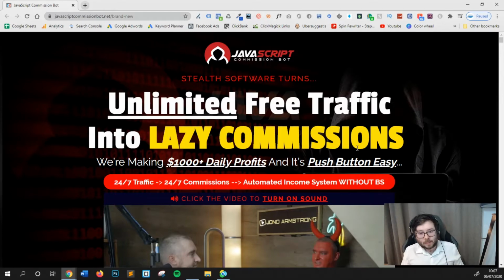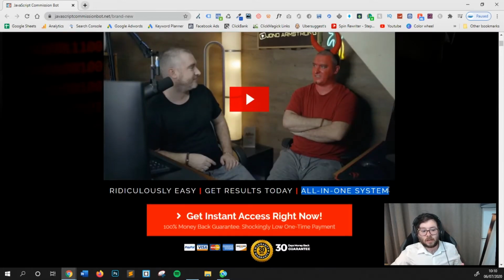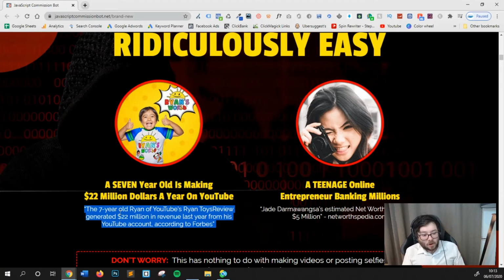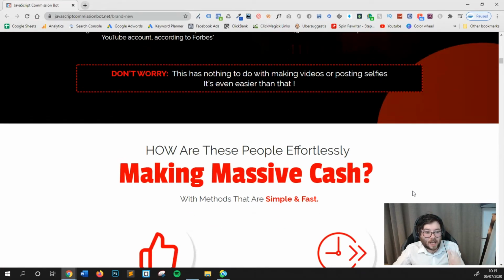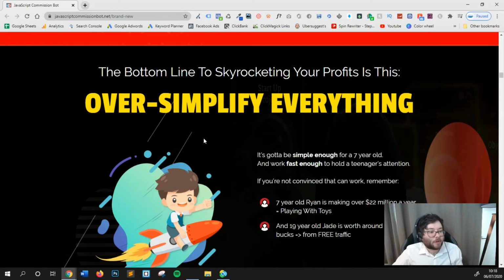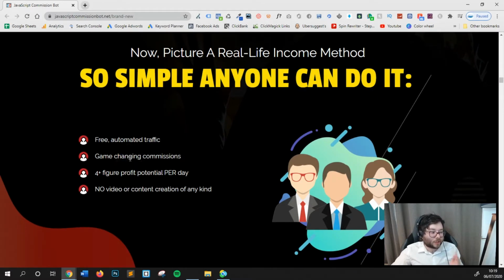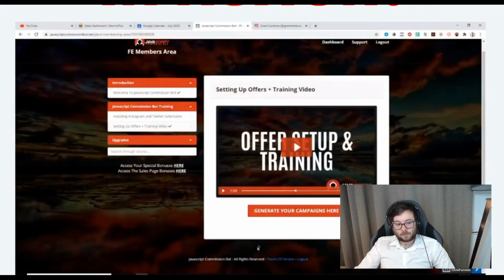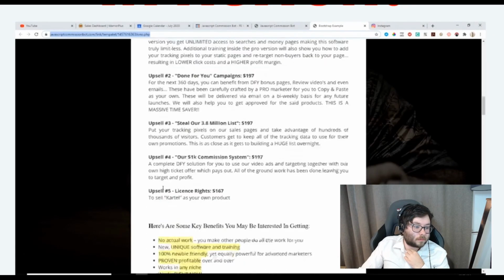Javascript Commission Bot Review: Episode #3 of Shiny Object Syndrome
Javascript Commission Bot Review: You wont get a more detailed review of Javascript Commission Bot Review by Jono Armstrong than this one.

I've been suffering with shiny object syndrome for the last 5 years spending thousands of pounds on softwares promising the world only to deliver upset, frustration, and dissapointment.

Do you like the style of this? What can I do to improve these videos?

If you've seen a software you want me to review go ahead and comment the software below and I'll check it out.

I thought it would be fun to start a Youtube Series where I find upcoming buzz focused softwares from JVzoo, Muncheye, and WarriorPlus and simply review the sales page and walk through videos these "world class" softwares are presenting potential customers with and give my take and thoughts whilst watching them live for the first time.
⭐My Freebies⭐

🏆 My Goal 🏆

👨 About Me 👨